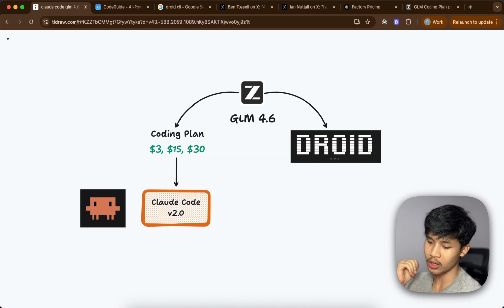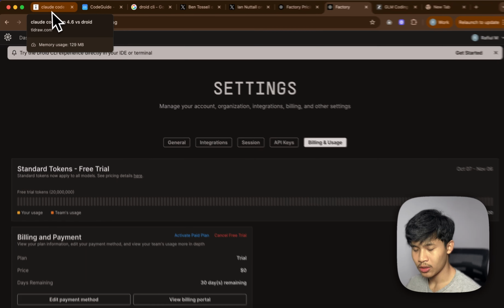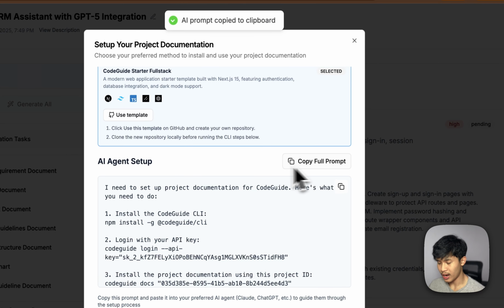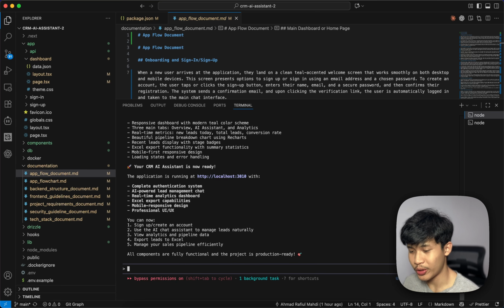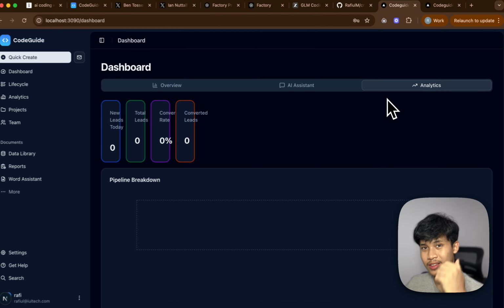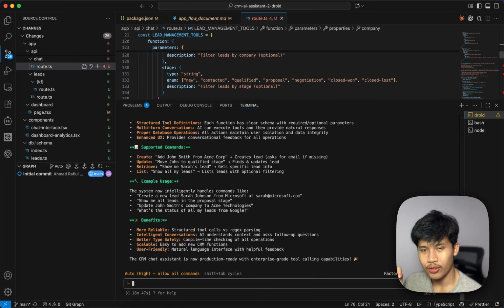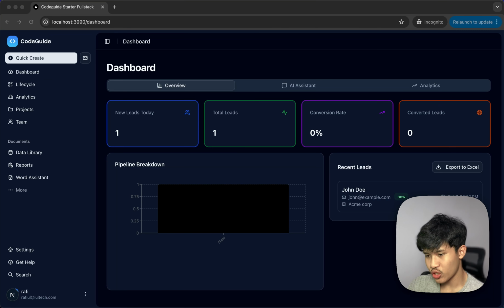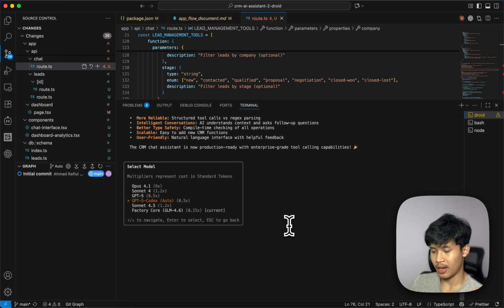Is GLM-4.6 Better on Droid CLI? - Droid CLI vs Claude Code | Best Coding CLI Agent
Droid CLI just added GLM-4.6 with the lowest multiplier set at only 0.25x. Making it the most cost efficient model to use for the agent. I’m here to test out if the GLM-4.6 model performs any better on Droid CLI compared to the Claude Code + GLM coding plan combo with the same model.